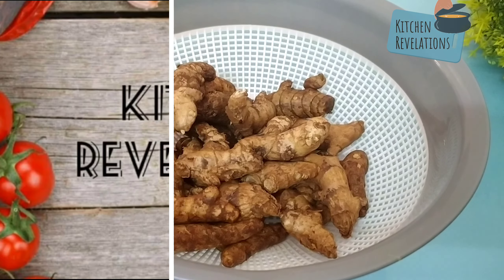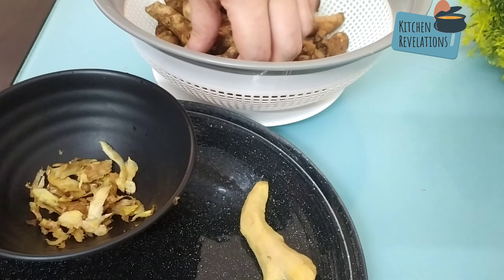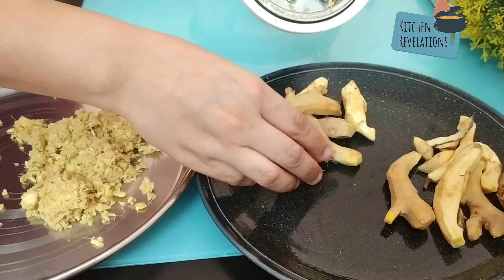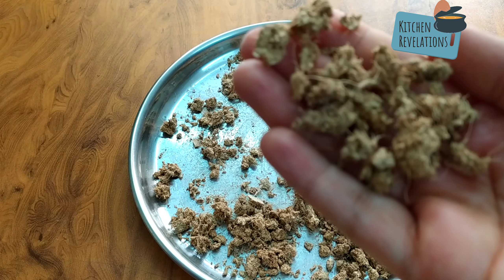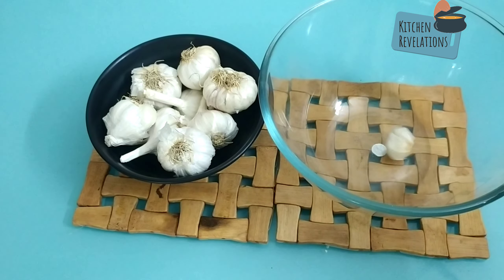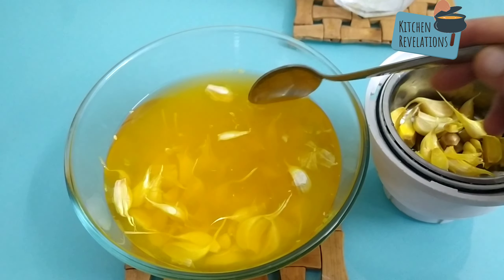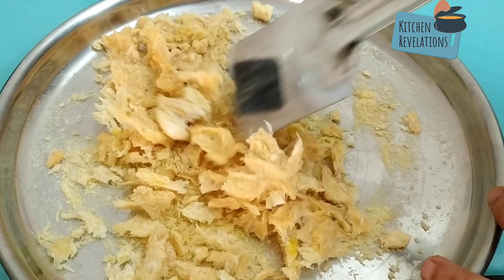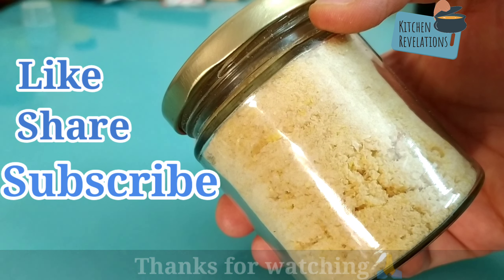How to store Ginger & Garlic for 1 year | KR109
Logo credits: Jerry Antony

Kitchen Revelations